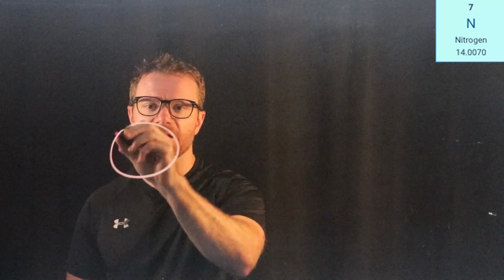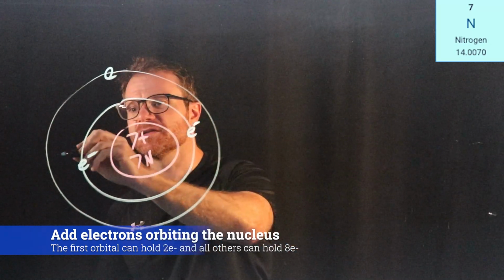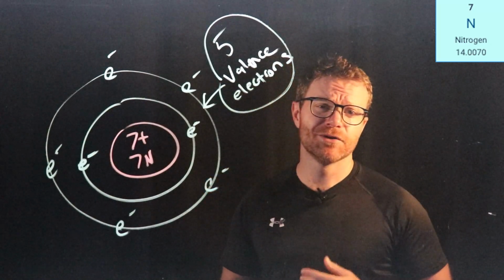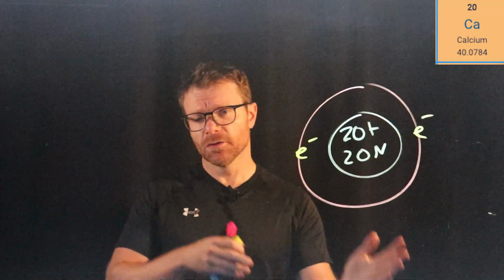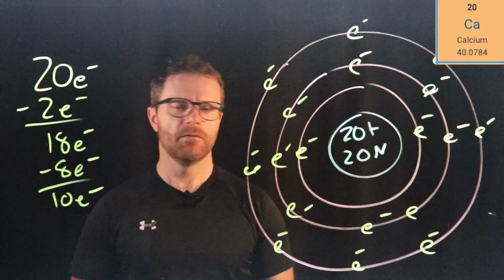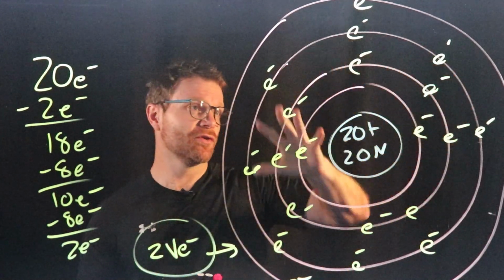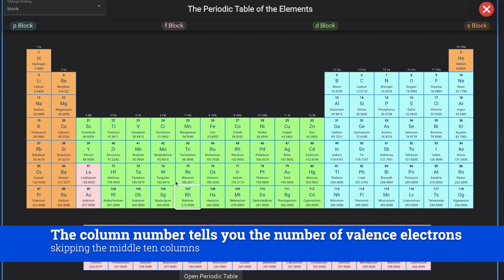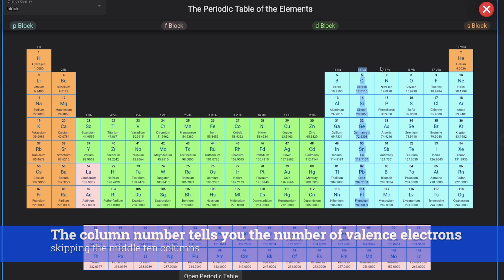Valence Electrons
An explanation of what valence electrons and a lesson on how to calculate the number of valence electrons for an element using Bohr Models and the Periodic Table.

0:00 Introduction and Prerequisite Skills
0:35 Finding the Valence Electrons of Nitrogen Using a Bohr Model
2:48 Calcium Example
5:17 Using Group Number in the Periodic Table to Predict Valence Electrons